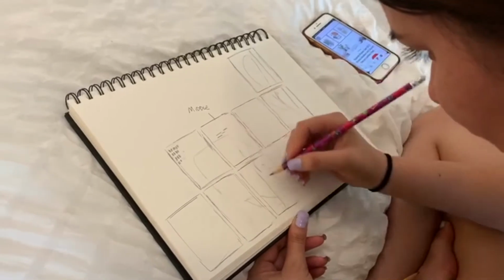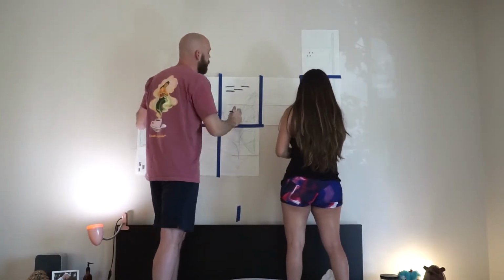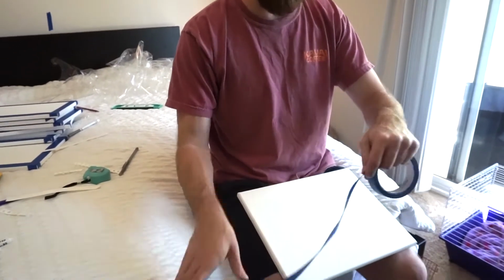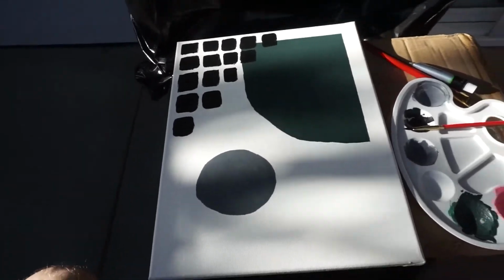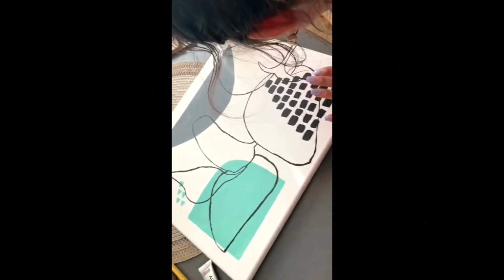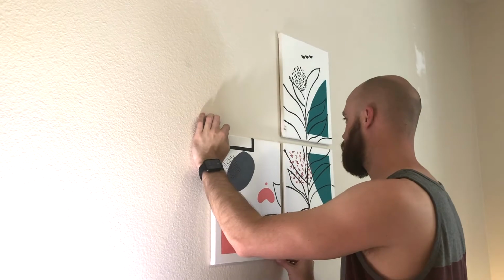$20 DIY Bedroom Wall Art!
We made some wall art for over our bed! We had a bunch of blank space, a lack of open stores, and some extra time and decided to do it ourselves! We just ordered acrylic paint and canvas on amazon and went to work! It was very simple and easy to do and makes a huge difference to our bedroom.